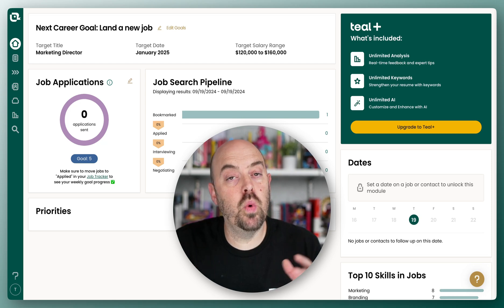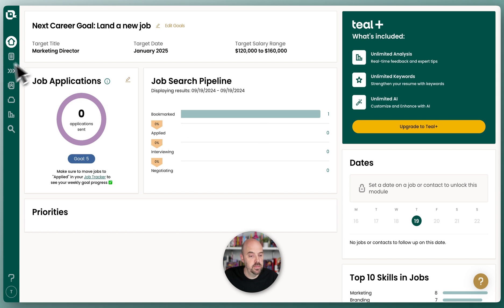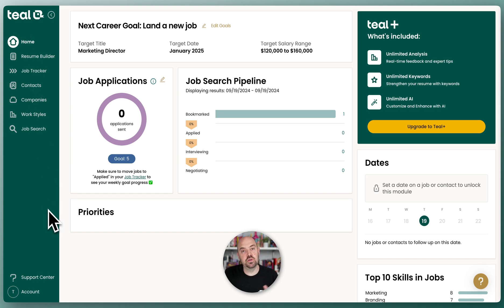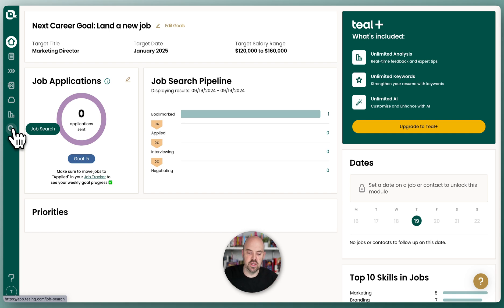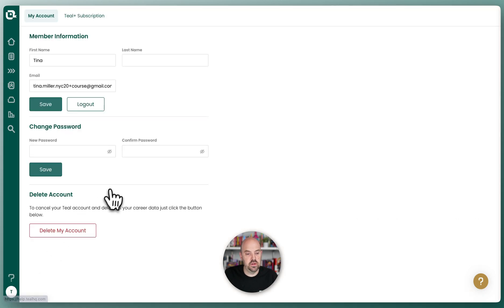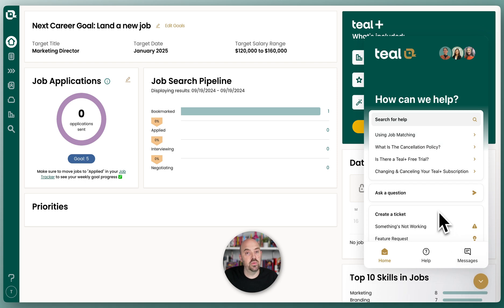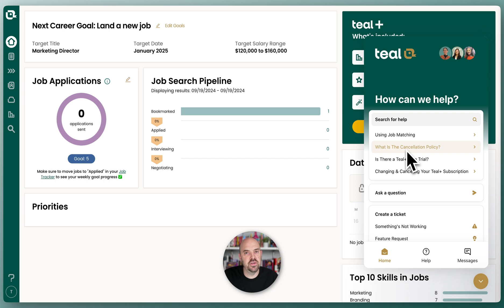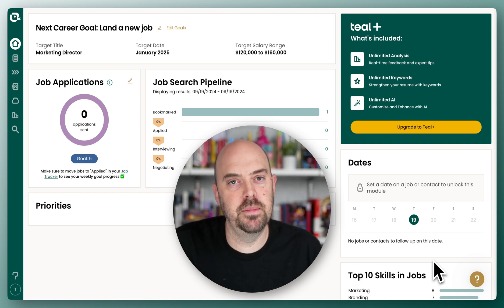The Teal User Interface - Getting Started with Teal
Welcome to your ultimate guide for navigating the TEAL interface! 🚀 Whether you're new to the platform or looking to maximize your job search, this video is here to help you every step of the way!

What We Will Cover:
- Overview of the TEAL home interface 🏠
- Key tools available on the left menu 🛠️
- Job search funnel introduction 📈
- Accessing support and documentation 📚
- Customizing your account settings ⚙️
- Direct access to the member success team 🤝

Questions Answered in This Video:
- What is the layout of the TEAL home interface?
- How do I navigate the various tools?
- Where can I find support and documentation?
- How do I change my account settings?
- What should I do if I need help while using TEAL?

Outline:
00:00:00 - Introduction to Teal Interface
00:00:04 - Home Dashboard Overview
00:00:12 - Accessing Tools and Features
00:00:24 - Individual Tools Explained
00:00:50 - Support Center and Account Management
00:01:18 - Member Support and Feedback
00:01:41 - Conclusion and Next Steps